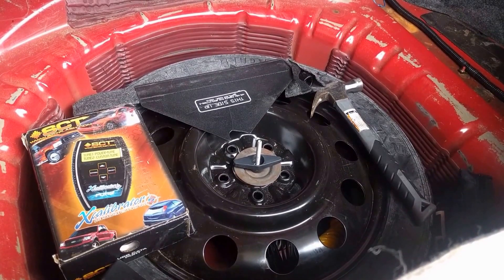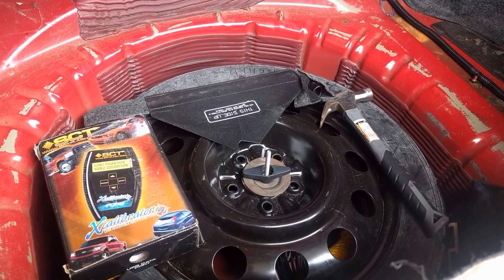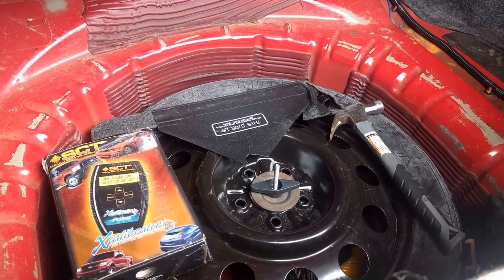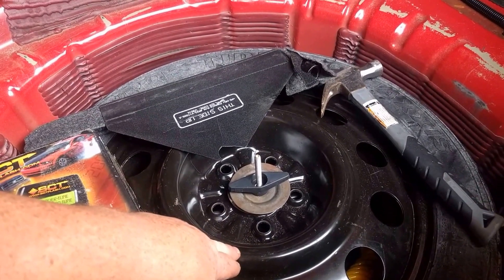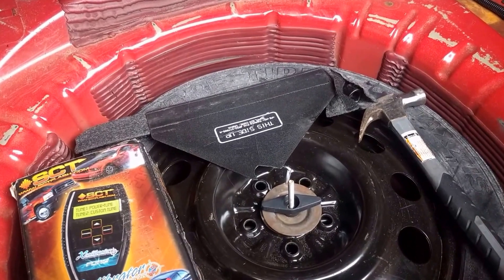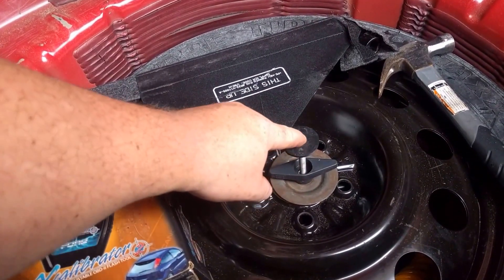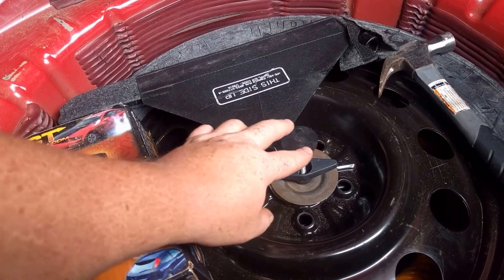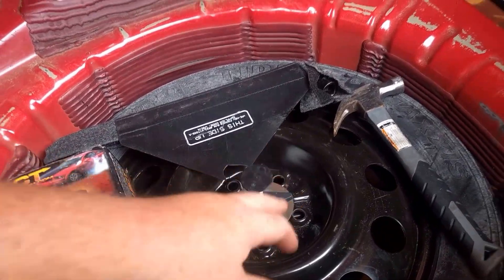Practical 3D printing : 2005 Ford Mustang Trunk Floor Mat Support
Here is a great example on how 3d printing is a tool not a toy. When I originally purchased this car in 2005 the trunk floor mat was flat. Over time the wood in the trunk mat bowed due to items onto of it. Once the screw punctured the wood the whole mat bowed.